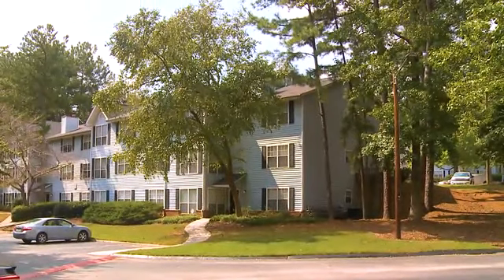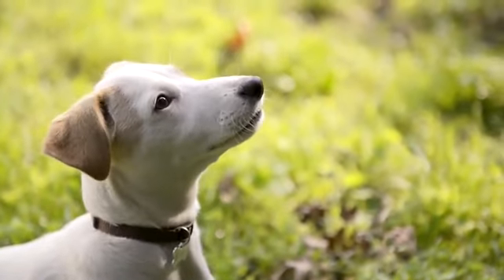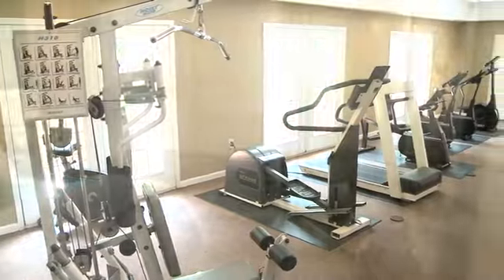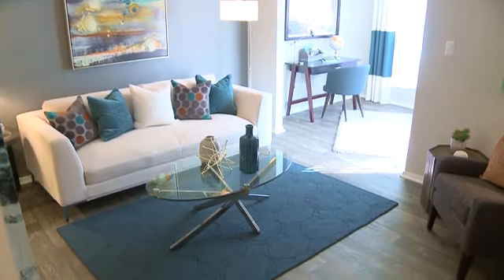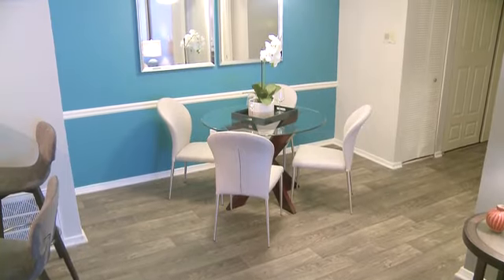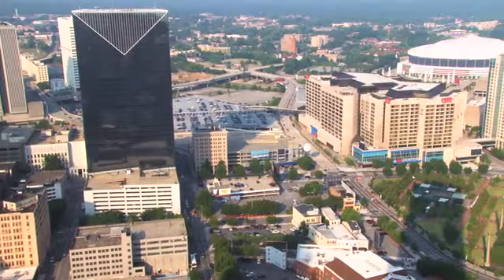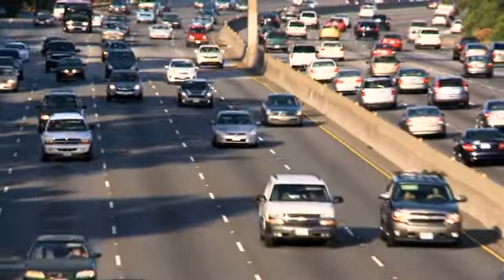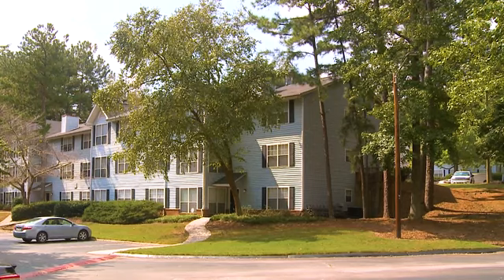Brookstone Apartments in Atlanta, GA - ForRent.com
Southern hospitality never goes unnoticed, and neither will Brookstone Apartments. Sitting in south Atlanta, Georgia a 20 minute drive to downtown Atlanta, we are everything you need. With spacious one and two bedroom apartments for rent, our apartments will have you settled in comfort. Each apartment unit consist of fully, equipped kitchen, plush wall to wall carpeting, sunrooms, and wood burning fireplaces. Our beautiful community offers our residence picnic area with grill for family gatherings, sparkling swimming pool for entertainment, and children playground. Our community is professional managed and has controlled access will give you a peace of mind. With easy access to interstate 285, 85, and 75 maneuvering around Atlanta, Georgia is easily obtainable. Come visit us today for a tour.  - 1081 Gardenwalk Blvd.